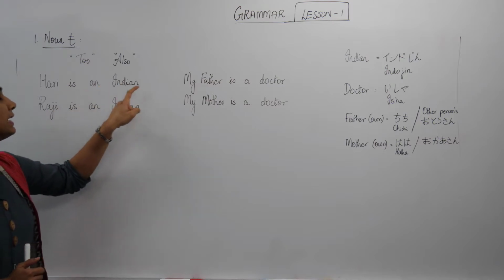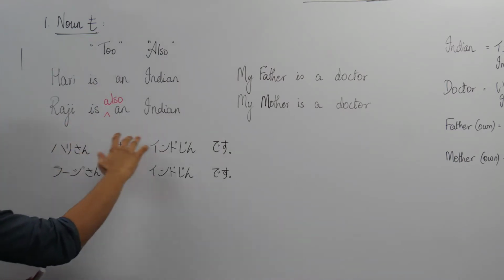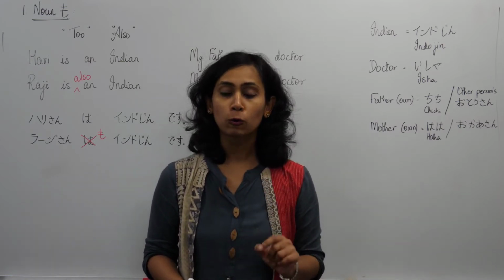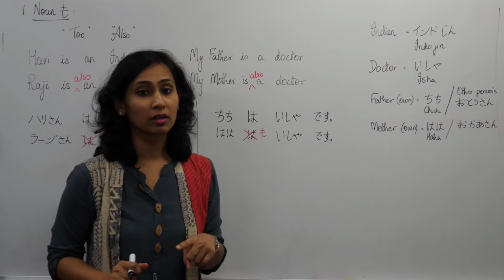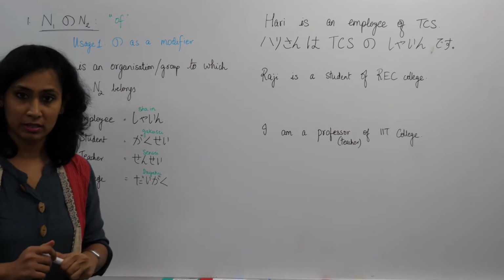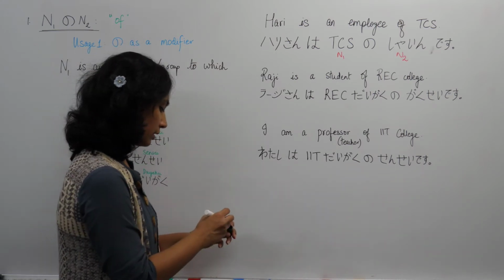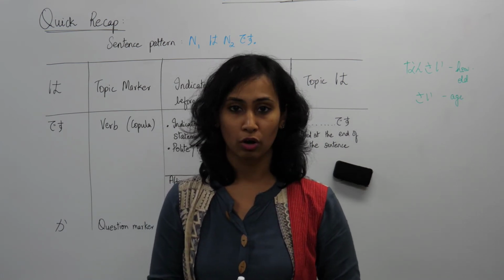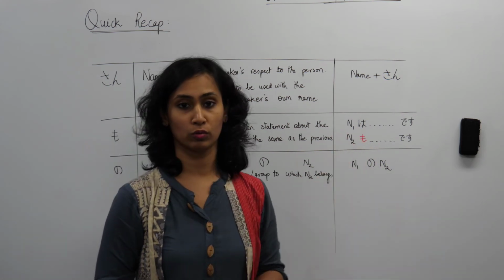Grammar Lesson-1 (Part-3)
Let's start learning Japanese grammar from basics of framing basic sentences and questions. The Grammar lessons that would be uploaded are as per Minna No Nihongo Textbook. Today's lesson comprises of the following:
1. N1はN2です
2. N1はN2じゃありません
3. Sか
4. Nも
5. N1のN2
6. ～さん
In our attempt to give you a detailed explanation of the rules and nuances of the above topics, we have split the videos into 3 parts:
Part-3 covers the points 4 & 5 of the above.

Sign up for FREE online Japanese Language & Culture Training program